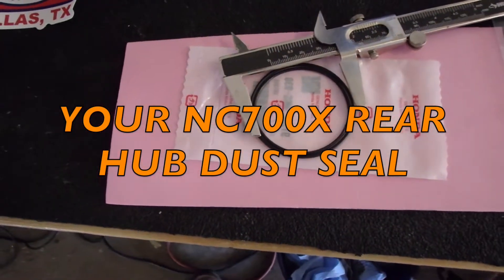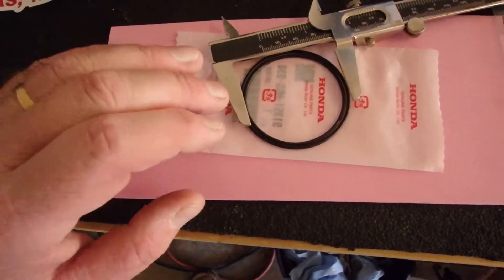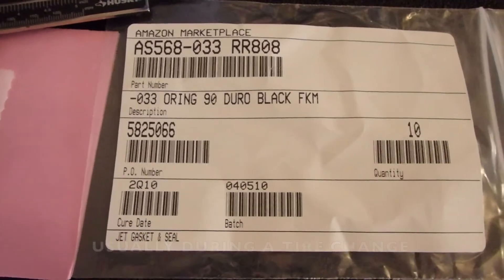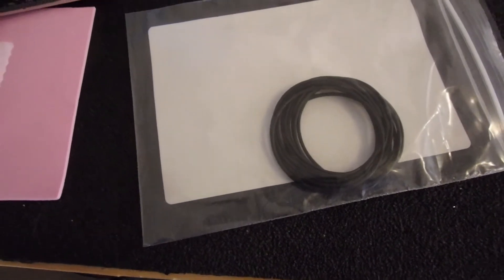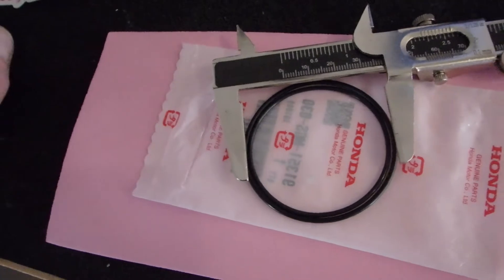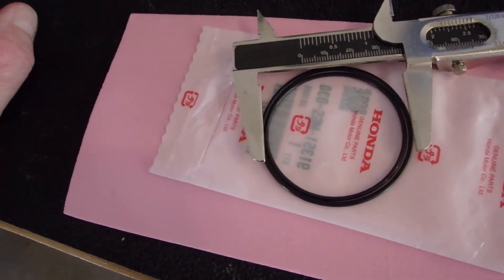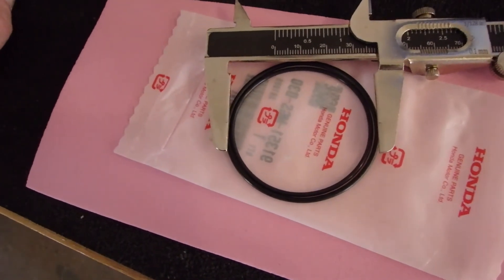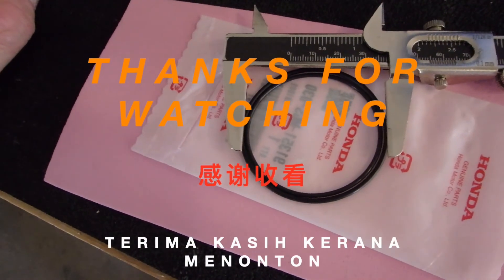NC700X - Rear Dust Seal Magically Vanishes During Tire Changes - Get a tighter one.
Your rear hub dust seal can fall out.   When it does, you may not notice it.   Your mechanic might toss it.   Check your hub.   Remove it before you do a tire swap at your shop.   Or, remove all the parts and only hand your wheel to the mechanic with a bare hub, no seal.